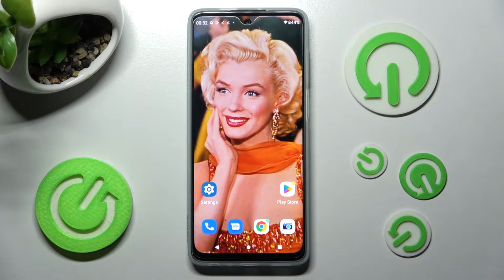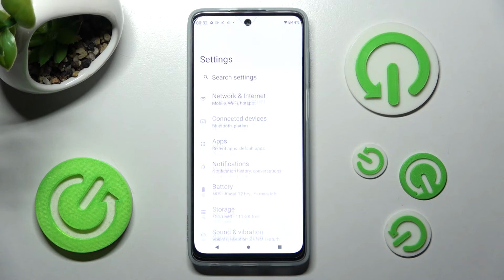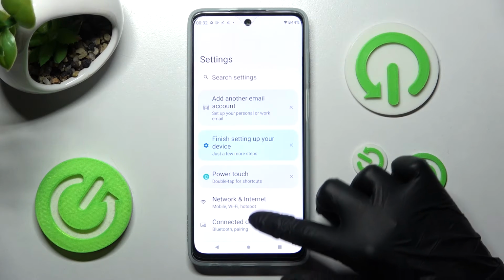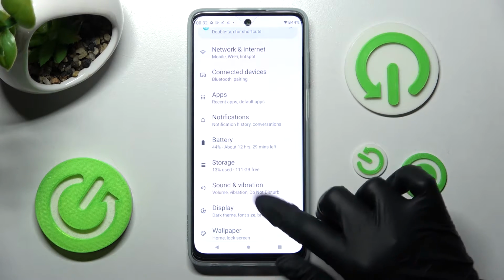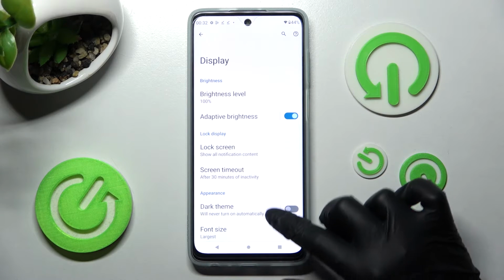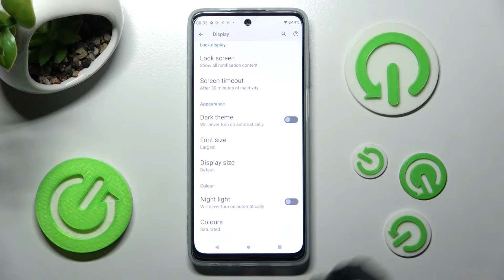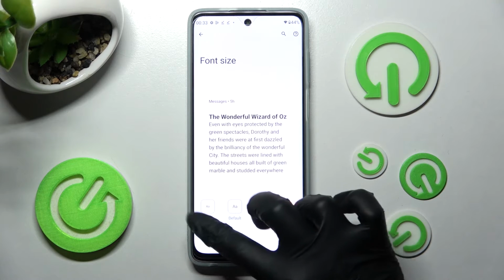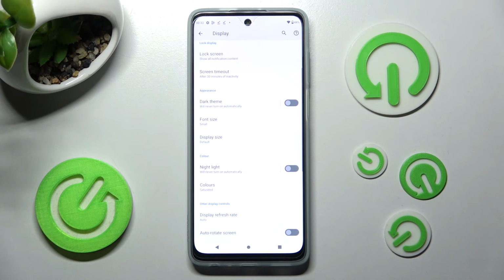How To Change Font Size Motorola Moto G62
Check more info about Motorola Moto G62 :
If you want to manage font size on Motorola Moto G62, this video could be crucial. Just follow our video tutorial, which provides step-by-step instructions on how to switch font size on Motorola Moto G62. We trust this guide was beneficial to you. If it was, don't forget to visit our Youtube Channel, HardReset.Info. Please show your support by giving us a like, leaving a comment, or subscribing to our channel, as it significantly aids us in creating guides for you!

How to change font size on Motorola Moto G62 ?
Can i change text size on Motorola Moto G62 ?
How to make letters bigger on Motorola Moto G62 ?
How to make text smaller on Motorola Moto G62 ?